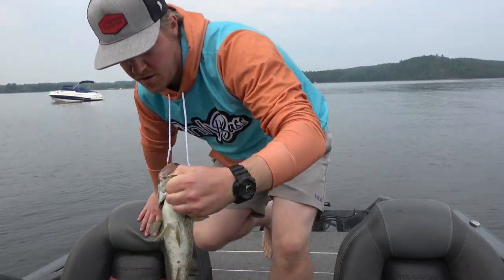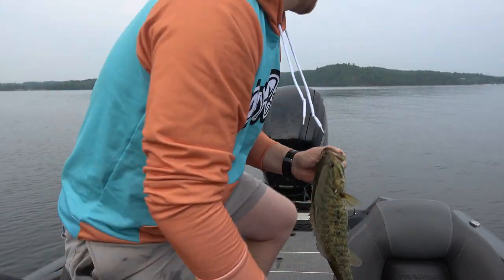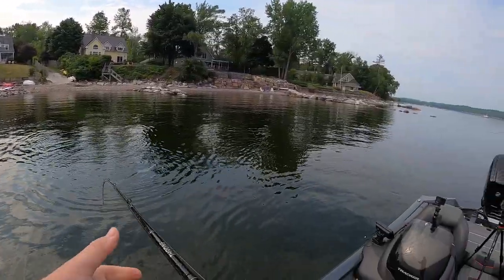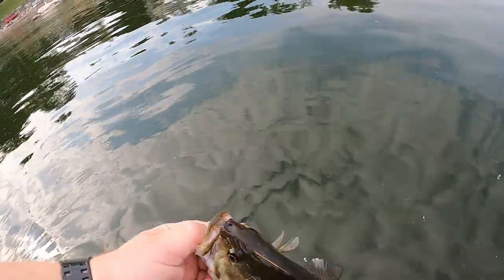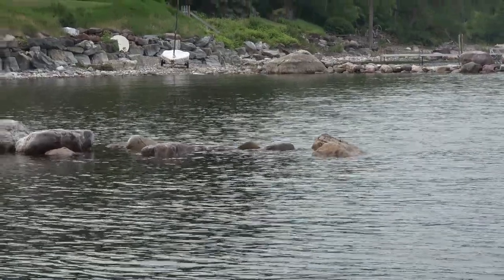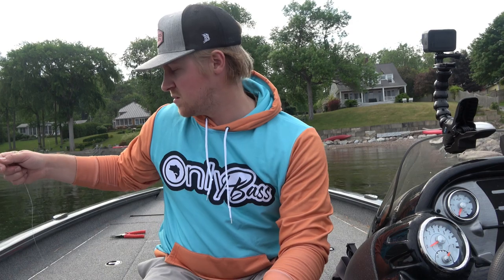A GOOD DAY ON THE BAY | Lake Champlain SMALLMOUTH BASS!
After having some moderate success following a few outings with the fly rod, I decided to find out where the bass were at on Lake Champlain.  Fortunately for me, there were some fish still hanging out shallow in the bay, sitting on beds or just about to spawn.  Smallmouth are exponentially better than largemouth bass in my opinion!  Try and change my mind!  But before that, please enjoy this shorter video of several of Lake Champlain's finest.

Make sure to check out Woods North on Instagram @woodsnorthvt

My personal Instagram @lawrence_halvorson

Powered by:
Cyberlink Powerdirector
Sony
Canon Photography
GoPro
DJI Global